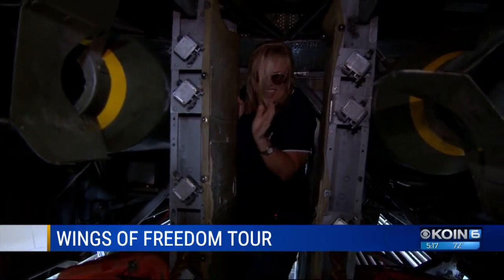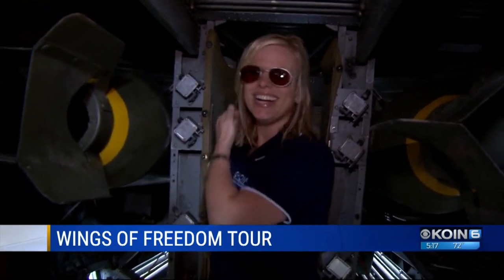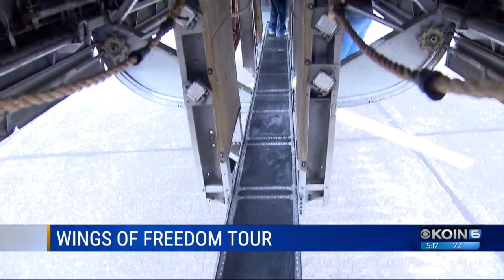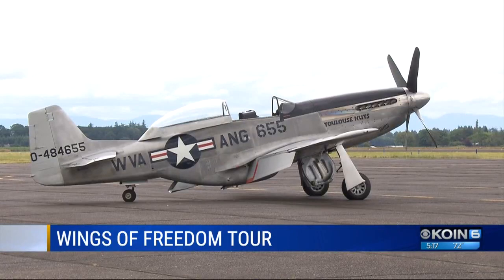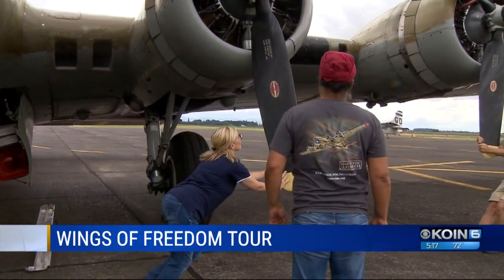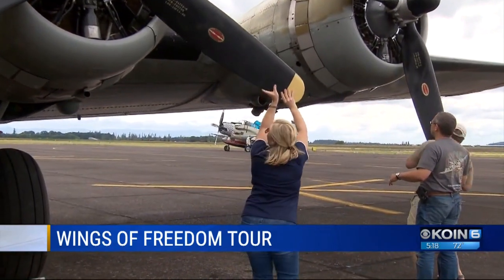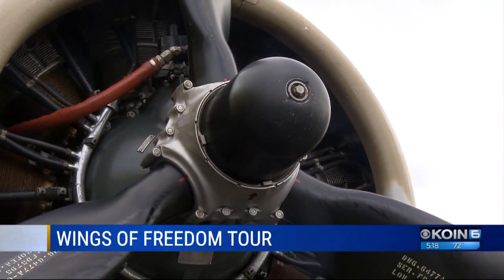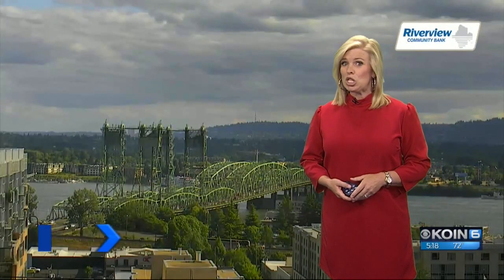Wings of Freedom: Natasha Stenbock takes flight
KOIN 6 Chief Meteorologist Natasha Stenbock took to the air Friday in a B-24